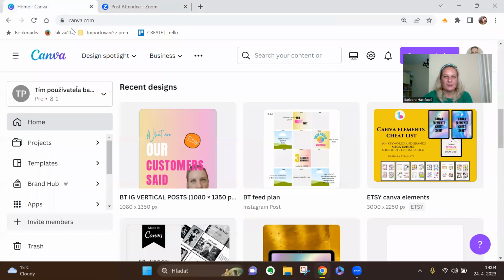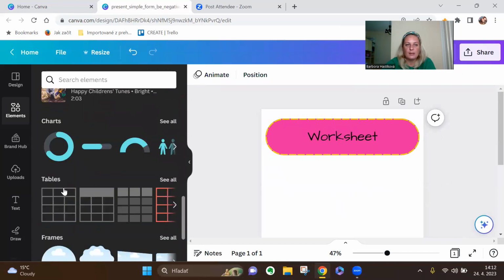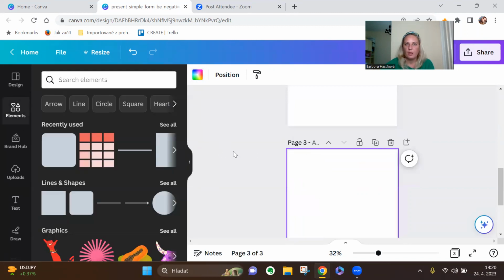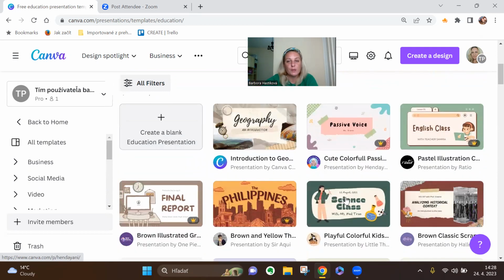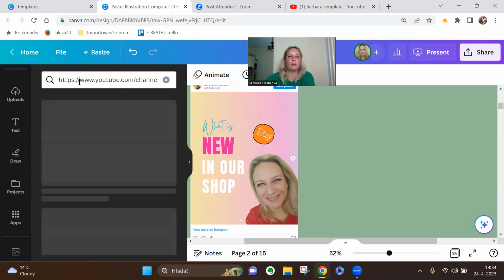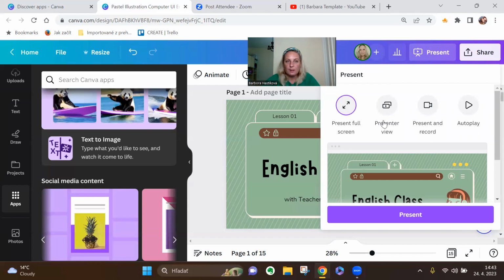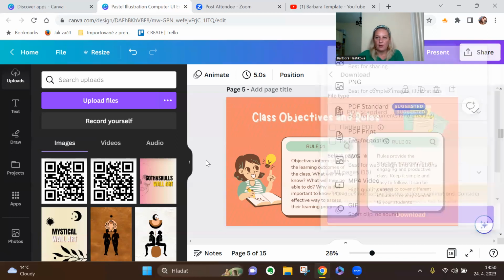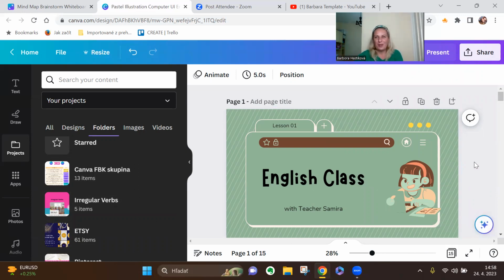How to create teaching materials, use tables and presentations.